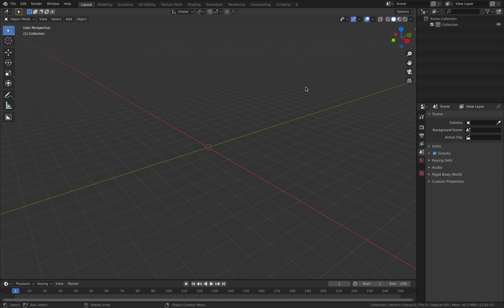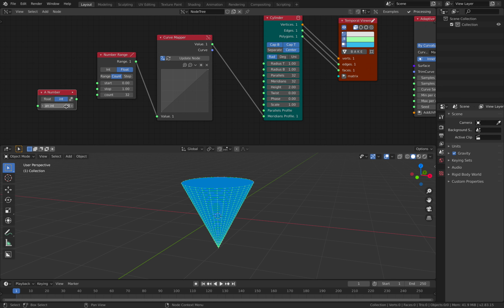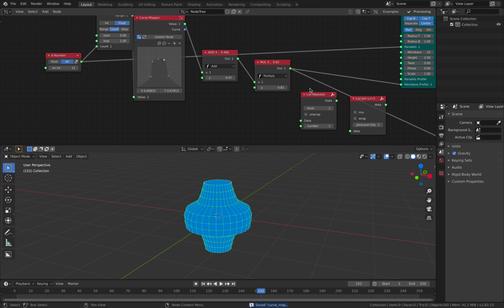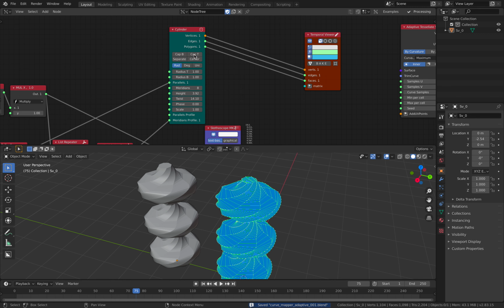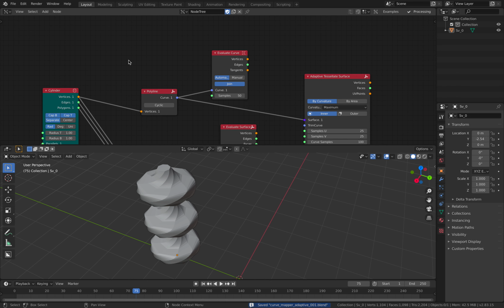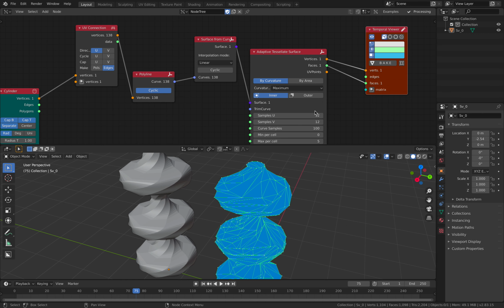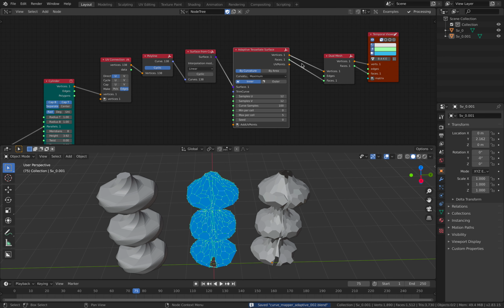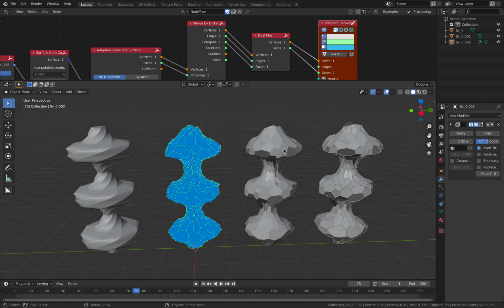LIVENODING 1450 / SV Procedural Pandora Mushroom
LEVEL: Medium

In this episode, I am sharing a node tree creation of this Pandora Mushroom Vase. Made using SV nodes: curve mapper, cylinder, adaptive tesselate, and dual mesh.